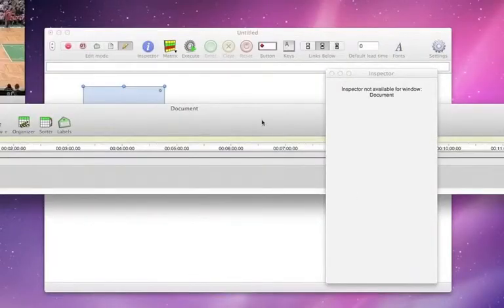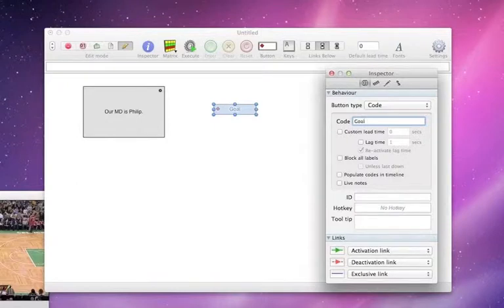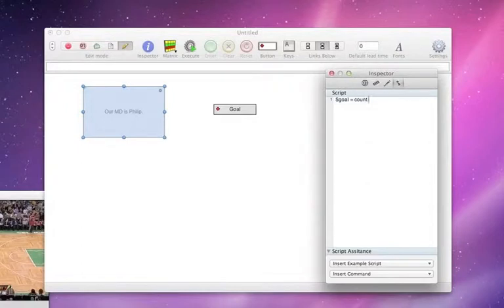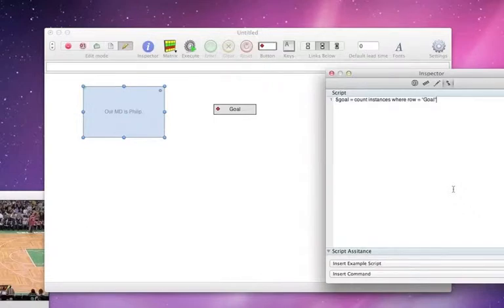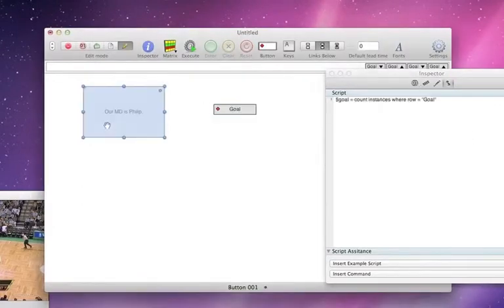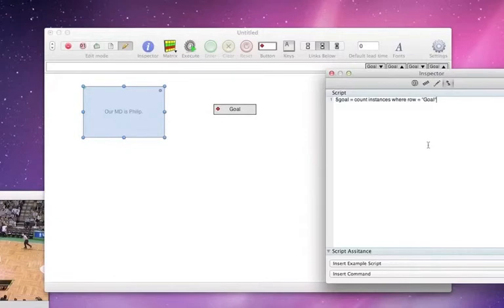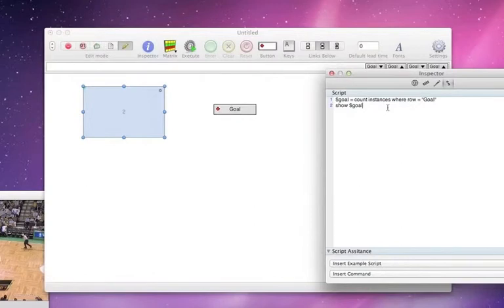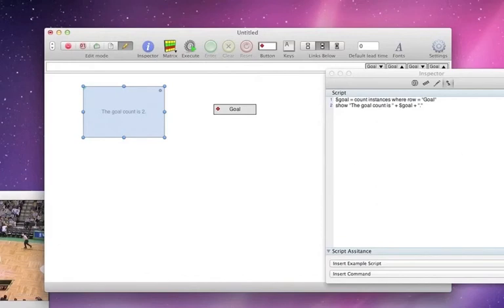Stats counting #2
Stats counting in SportsCode, the 2nd video extending on from #1